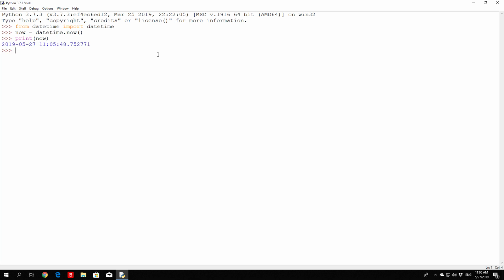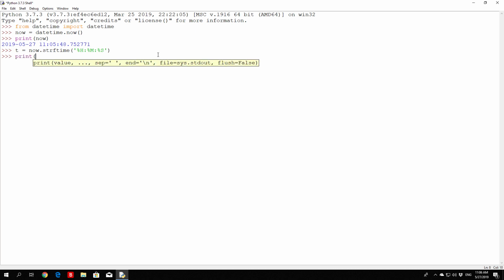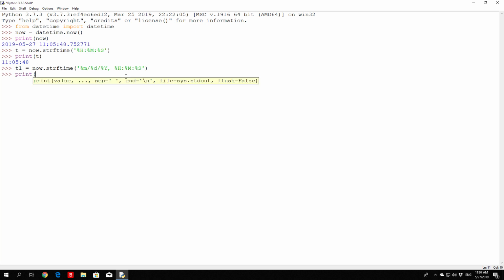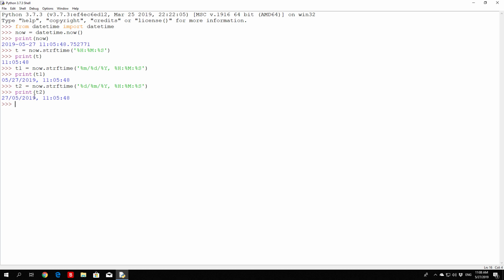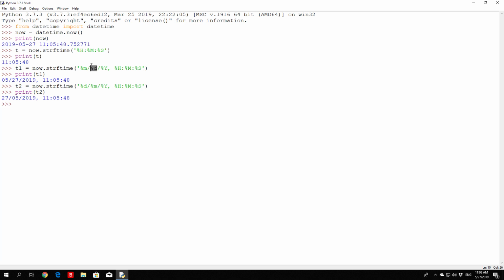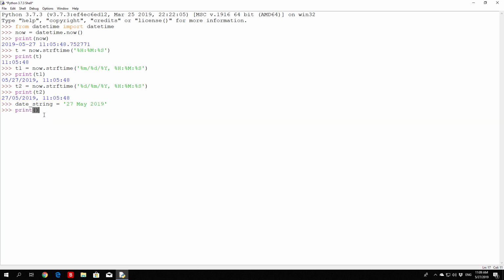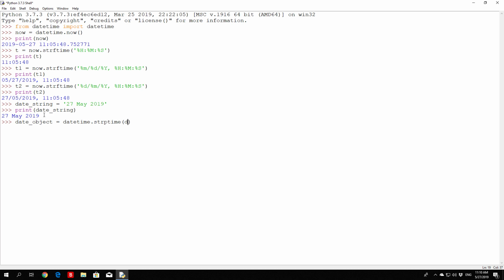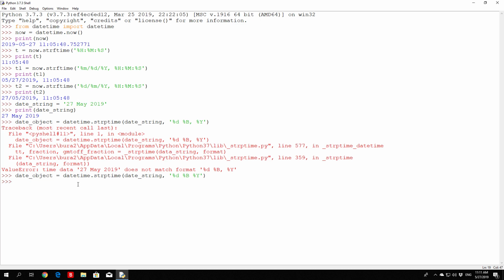10.1 - (Date & Time) - Diffrent Date Formats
Wise Head Logic - Learn to code with confidence.
All-time essential programming items. You can't go wrong with these.